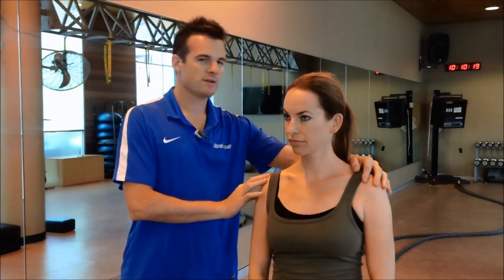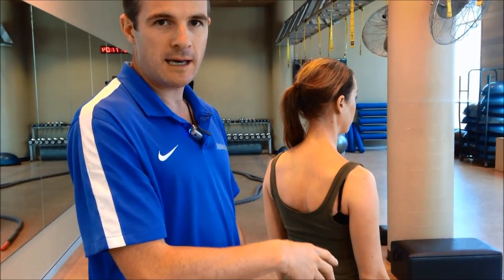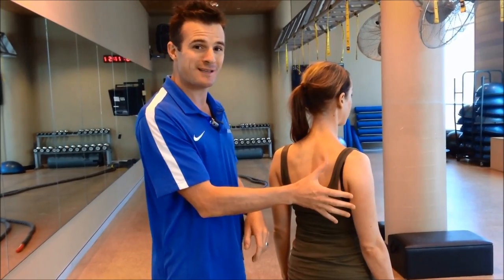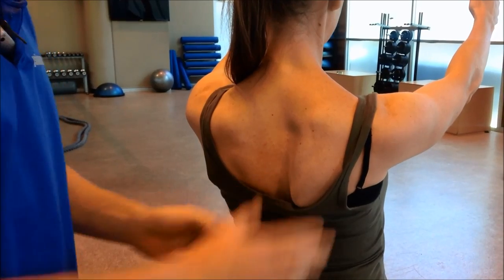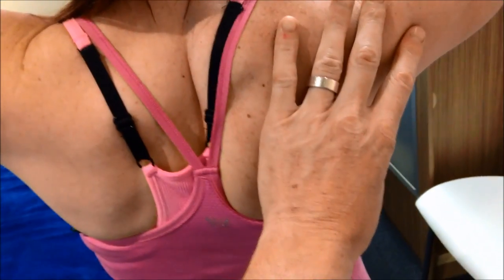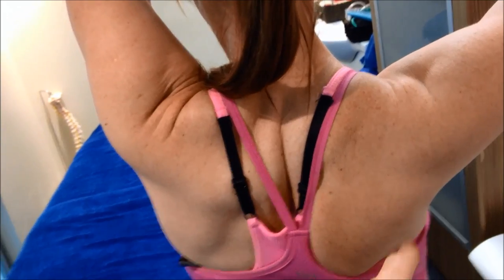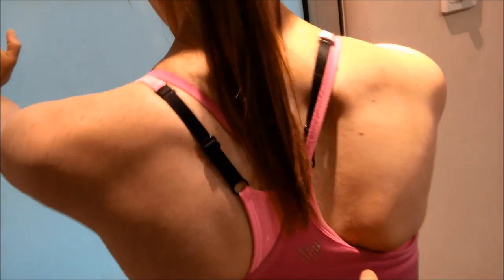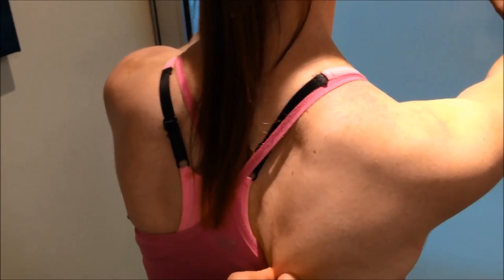The winging scapula and shoulder function explained | Feat. Tim Keeley | No.64 | Physio REHAB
Tim demonstrates a classic and quintessential example and winging scapula (shoulder blade) on a patient showing how it presents and why it's winging out, as well as the loss of function and range in the shoulder joint as a result.